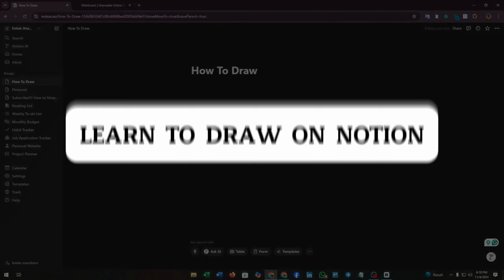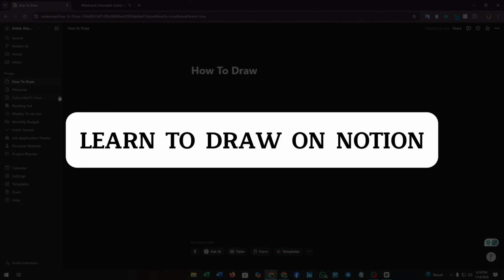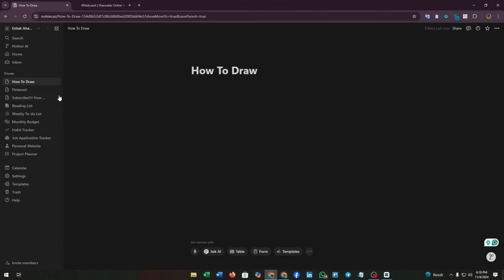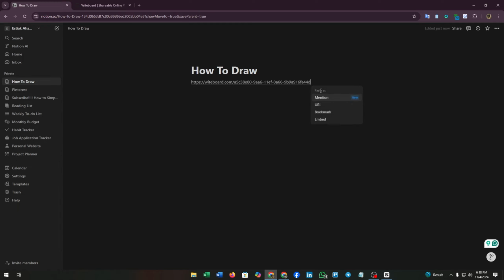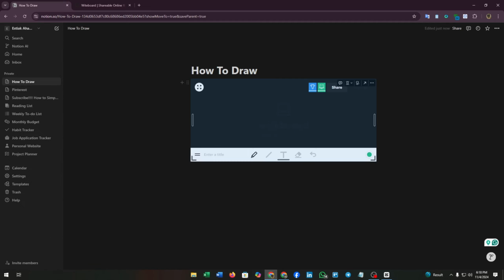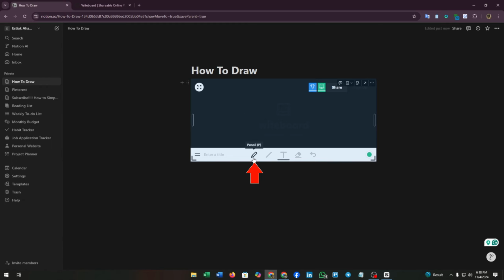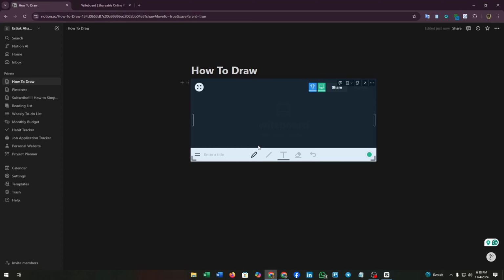LEARN TO DRAW ON NOTION (EASY!)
In this quick and easy tutorial, I’ll show you how to draw and sketch directly in Notion! Whether you're taking notes, creating diagrams, or just want to add a personal touch to your pages, drawing in Notion is simple and fun. Follow along with this step-by-step guide to unlock your creativity within the app.

What you’ll learn in this video:

How to set up drawing in Notion
Basic drawing tools and tips
Using sketches for notes, planning, and more
Creative ways to enhance your Notion workspace